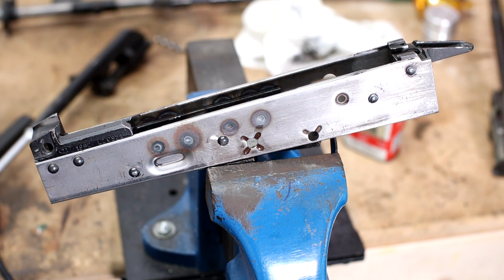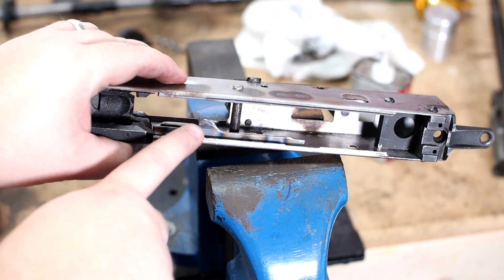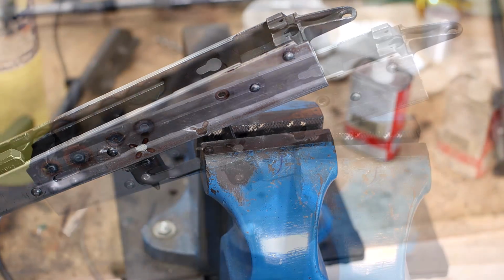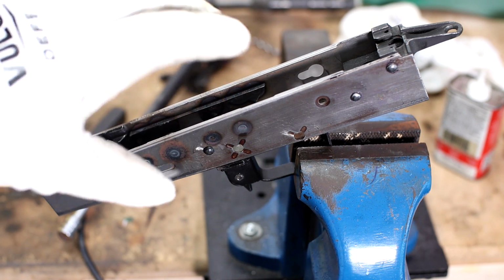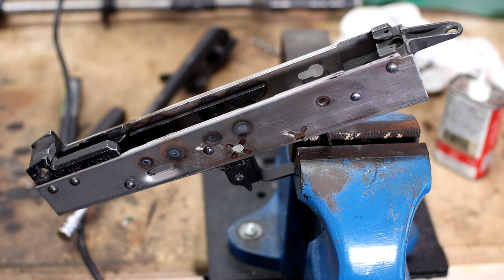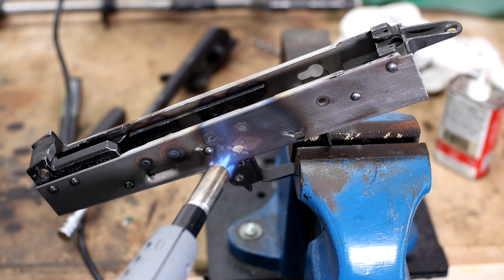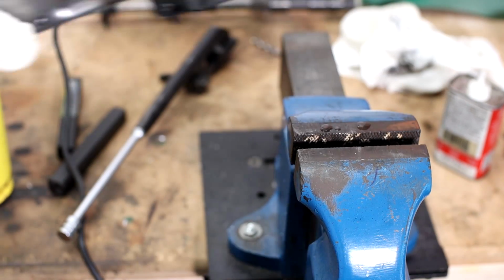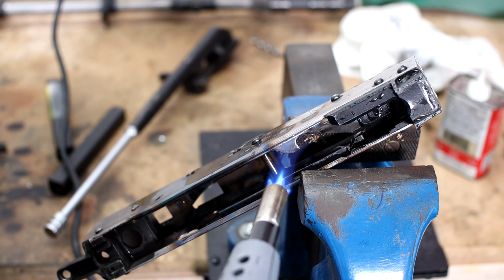Tantal Heat Treat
Main Lens
Speed Booster